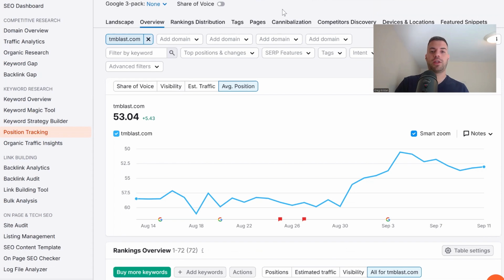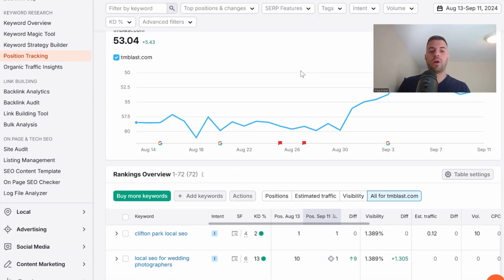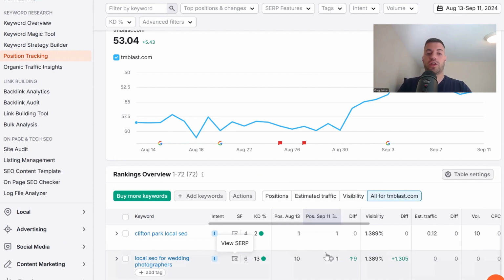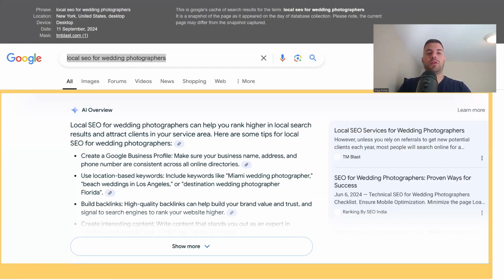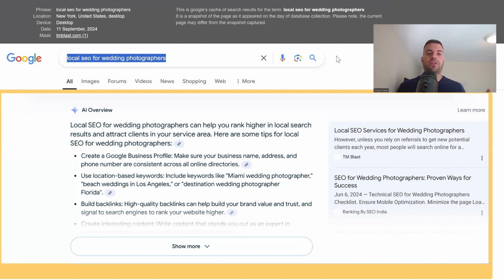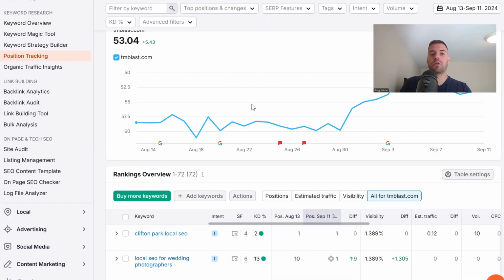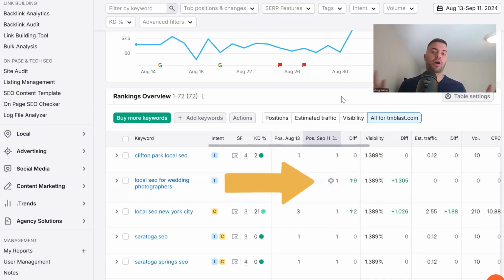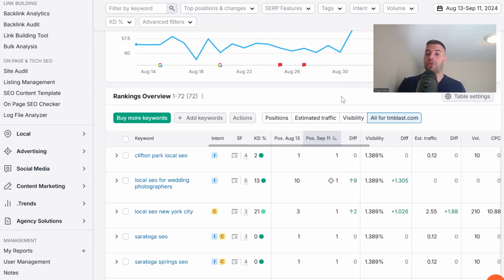Google AI Overview Tracking with SEMrush - TM Blast in the Google AI Overview Results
SEMrush has a project setting where you can track your keywords daily. One of my keywords, Local SEO for Wedding Photographers, now ranks in the Google AI Overview result at the top position. This is critical because I have a traditional organic listing further down the page and a link in the AI Overview section. My next steps after this are to see if clicks to this page increase by using Google Search Console and Google Analytics 4. Then, if I notice the delta for clicks did increase, I can go back into SEMrush and see that the lift came from getting into the AI overview in Google.

Are you looking for similar SEO results for your business?

Want to see the Local SEO for Wedding Photographers page to see how I have it set up?